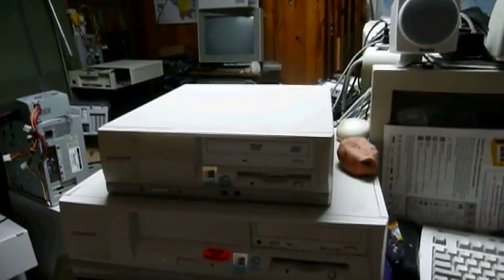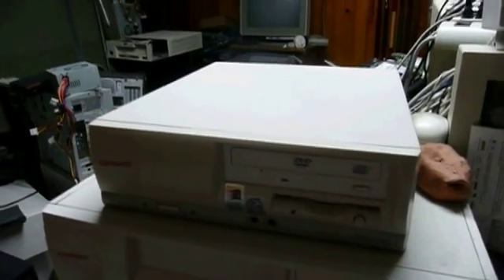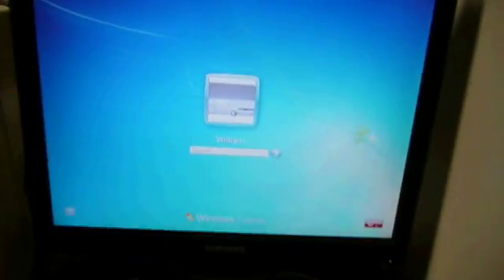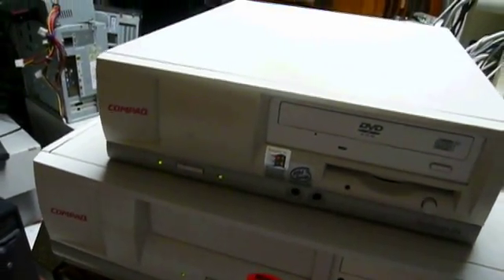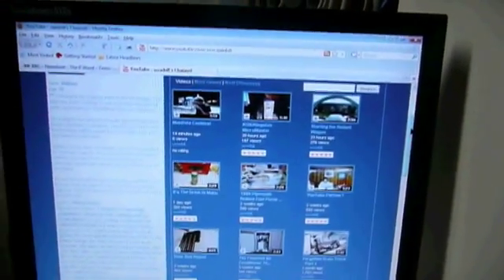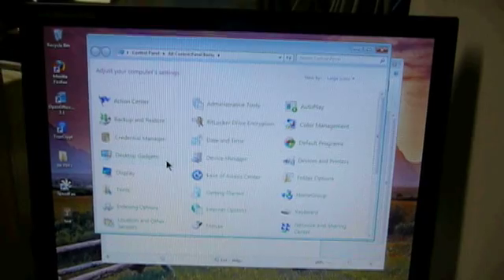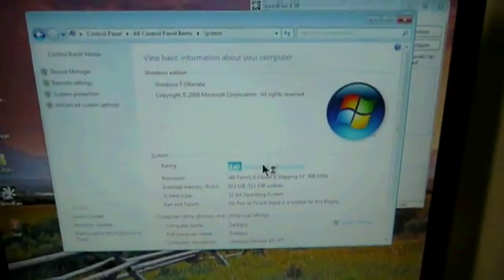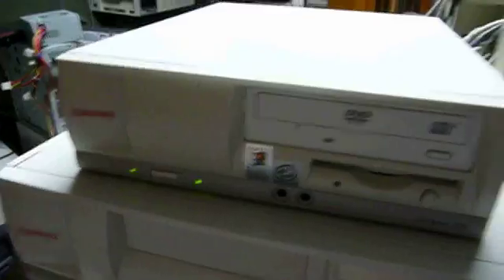Being Mean To Windows 7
So Microsoft says that Windows 7 will run on a minimum of 1GHz/1GB? Let's see if that's true, and if so, how usable it actually is.

You may be surprised by the outcome.